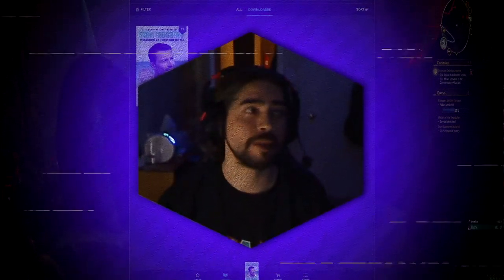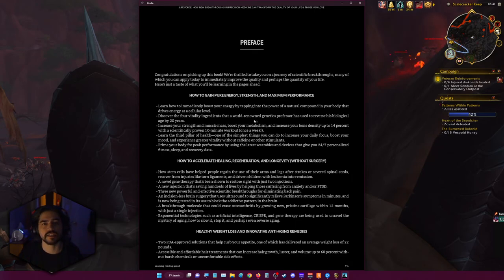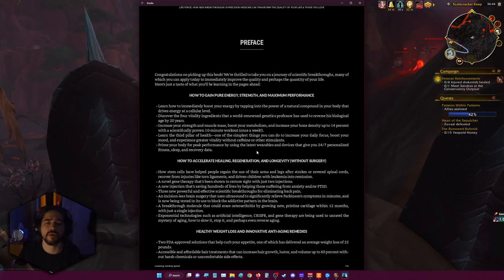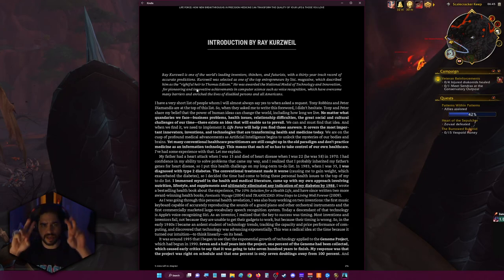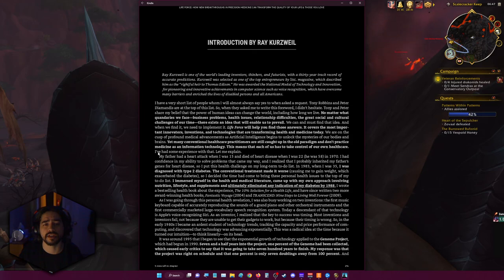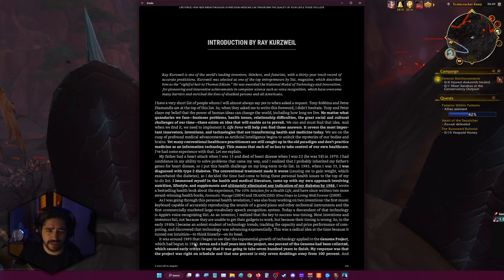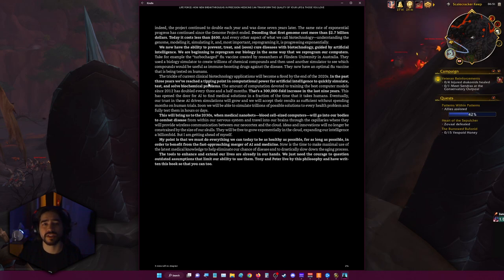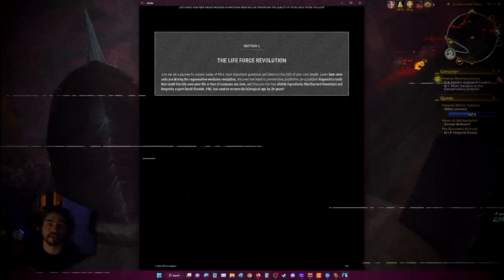LifeForce | Preface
Purchase your copy and read along: